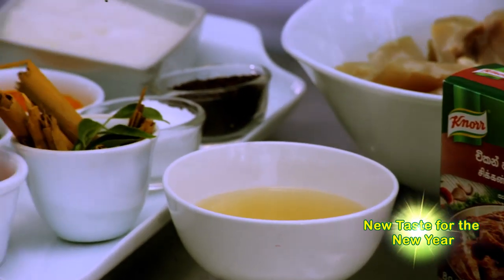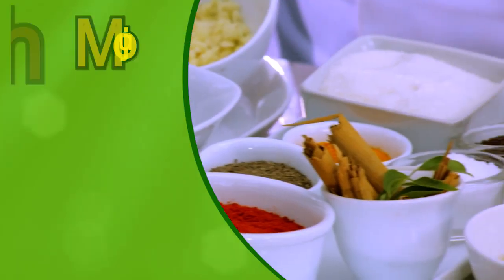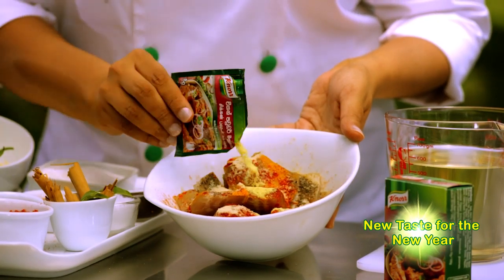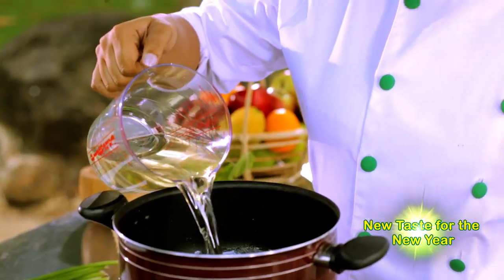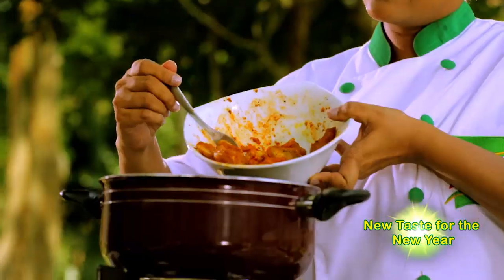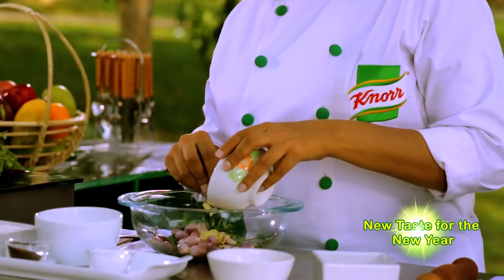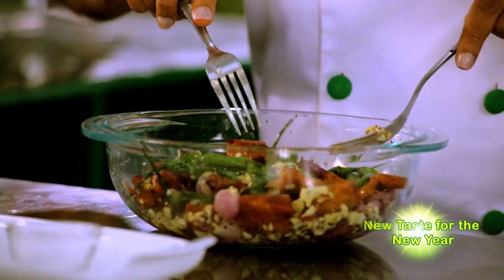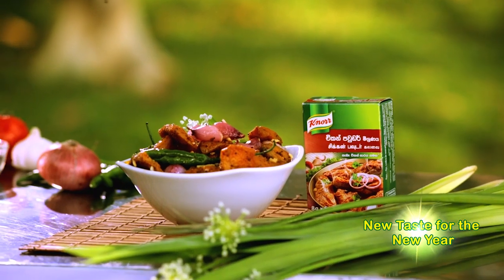A New Taste for the New Year: Fish Moju with Knorr Chef Chathurika